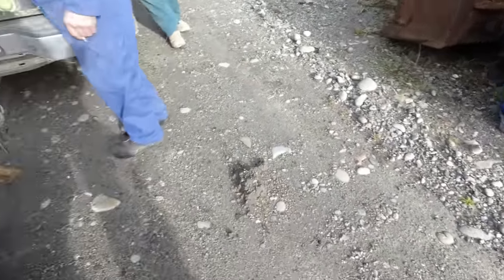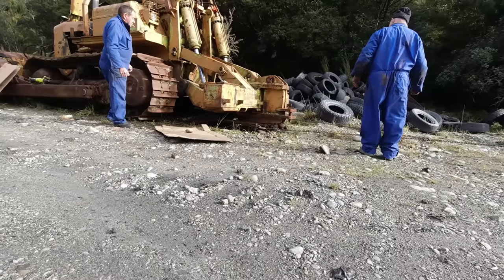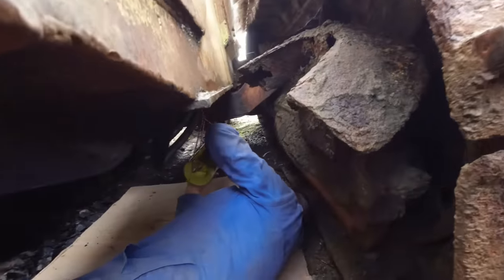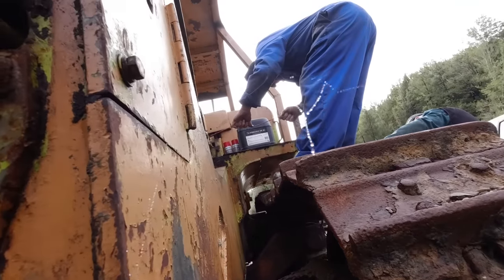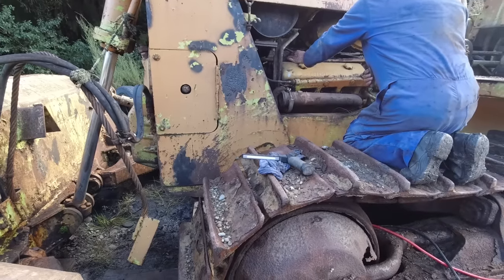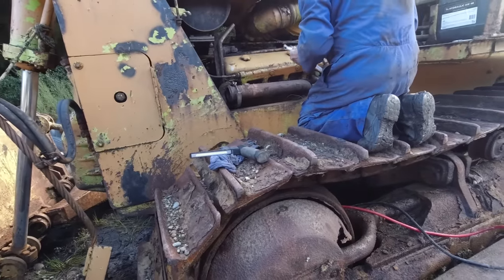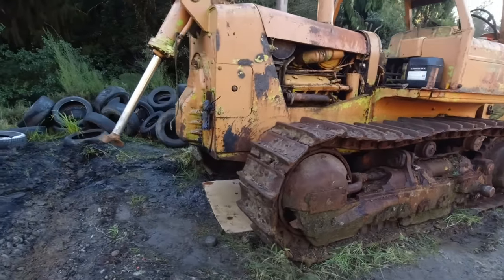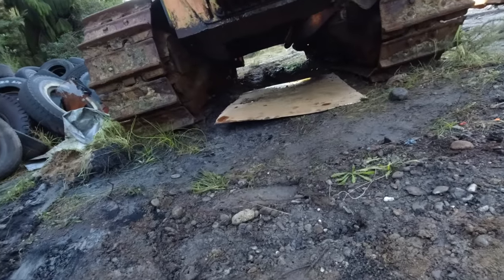Salvaging an Abandoned Terex 40 ton Bulldozer.. Will it Start??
The old Terex 82-40 Dozer worked at the Heaphy coal mine for many years, it was replaced by a more modern Cat D9 15 years ago.
It hasn't run since it was parked up all those years ago so we are going to try and get it running, load it on a transporter take it back to the workshop where it will be restored by local heavy machine experts Browny, John and Bob.
I went along for the day to film the adventure.